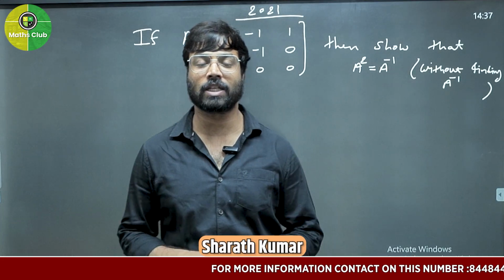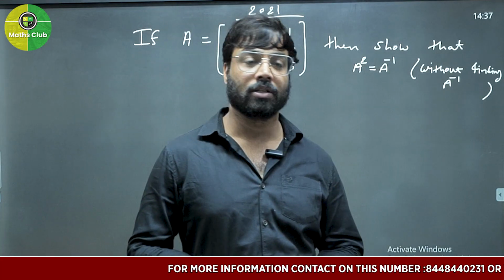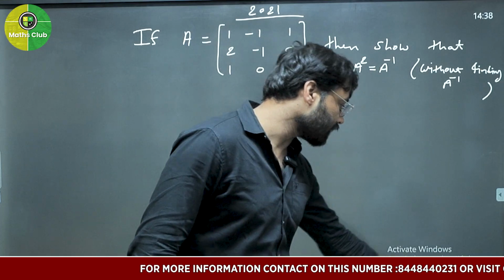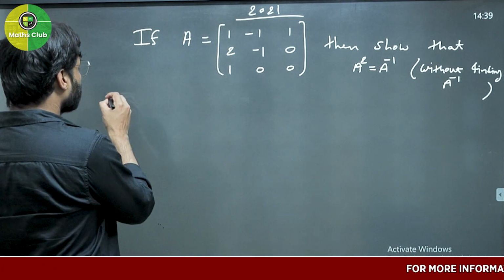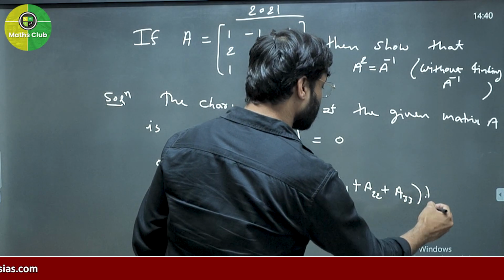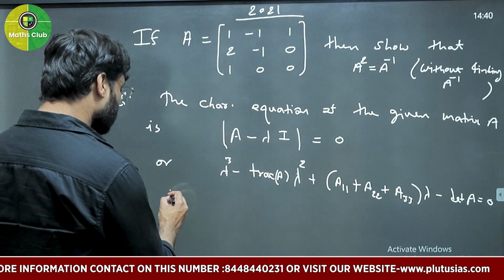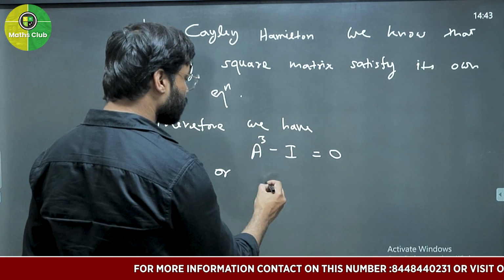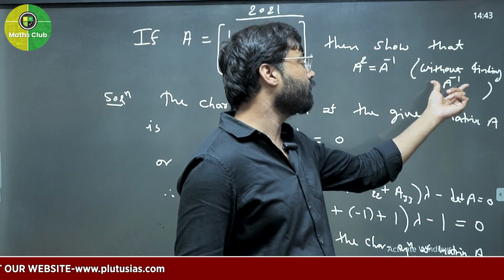Question on Linear Algebra :UPSC Maths Previous Year Questions Explained by Sharath Sir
Are you preparing for UPSC and struggling with Mathematics Optional? This video is your ultimate guide to mastering UPSC Maths Previous Year Questions (PYQs) with expert guidance from Sharath Sir, exclusively on Maths Club. Understanding PYQs is one of the most powerful strategies to crack UPSC, as it helps you decode exam patterns, identify important topics, and improve problem-solving speed.

In this session, Sharath Sir breaks down complex mathematical concepts into simple and easy-to-understand methods. Whether you are a beginner or an advanced aspirant, this video will help you build a strong foundation in UPSC Mathematics. The discussion includes topic-wise analysis, shortcuts, and smart techniques that can significantly boost your score in the exam.

Previous year questions are not just practice material—they are a roadmap to success in UPSC. By analyzing PYQs, you can identify frequently asked topics like calculus, algebra, linear programming, and differential equations. Sharath Sir explains how to approach these questions strategically, ensuring accuracy and time management during the exam.

This Maths Club session is designed to make your preparation more structured and efficient. You will learn how to avoid common mistakes, improve answer presentation, and develop a problem-solving mindset. Regular practice of PYQs will not only enhance your confidence but also give you a competitive edge over other aspirants.

If you are serious about cracking UPSC with Mathematics Optional, this video is a must-watch. Make sure to watch till the end to get valuable insights, exam tips, and expert guidance that can transform your preparation journey.

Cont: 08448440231